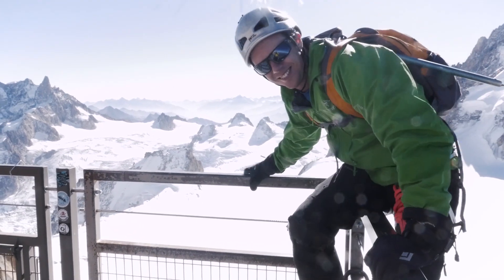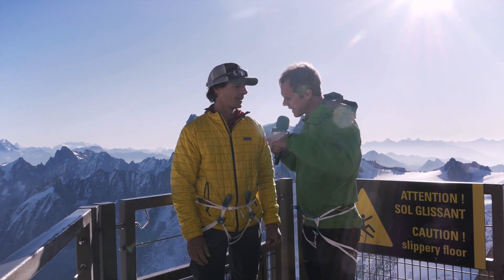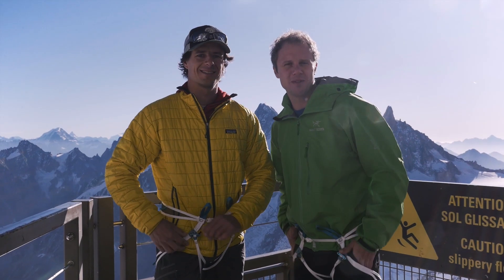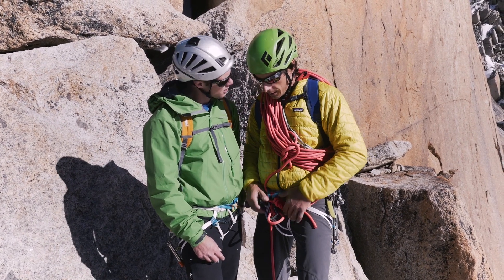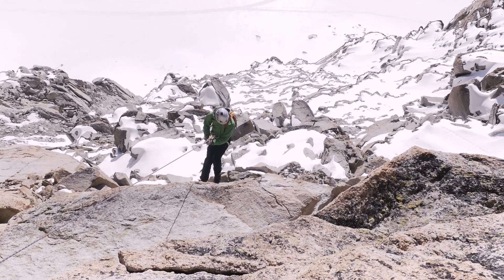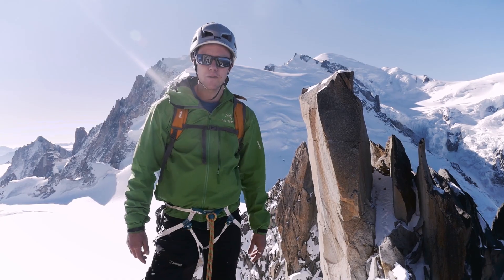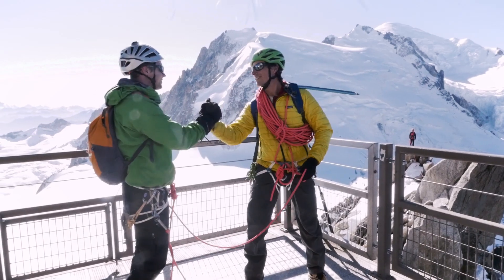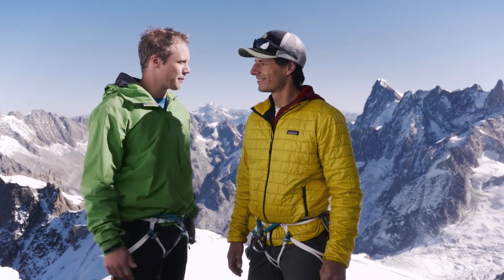Climbing A Classic Alpine Route With The Choucas Light Harness | Climbing Daily Ep.1067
Blue Ice wanted us to test out their new ultra-lightweight alpine and ski mountaineering harness the Choices Light. Matt thought it would be the perfect opportunity to head up high and climb one of his favourite routes the Cosmiques Arete. We put the harness to the test on the routes crux.